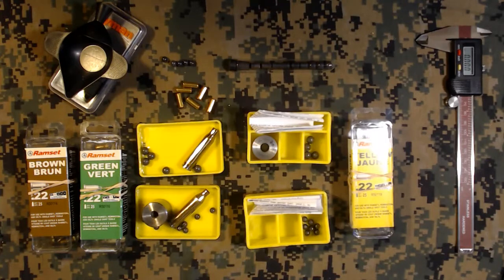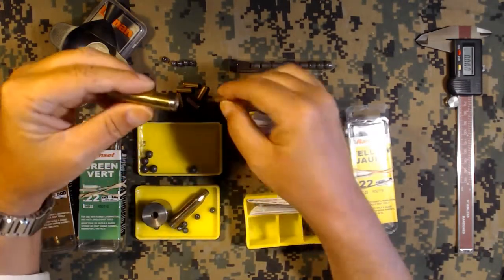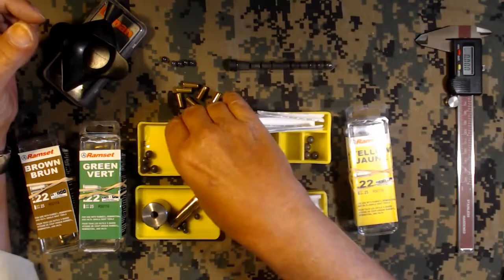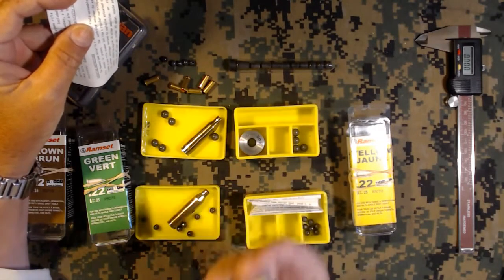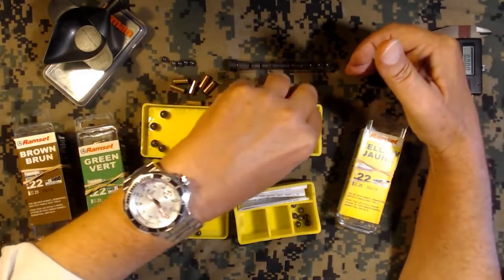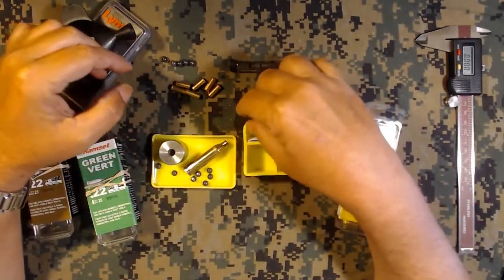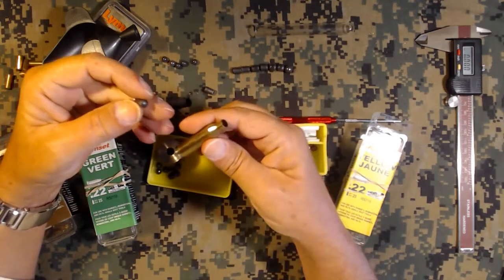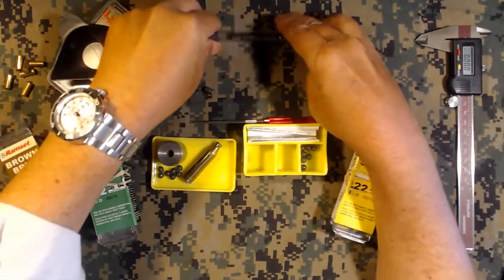Hammond Game Getter, Buckshot Adapter for your Bolt Action Rifle. Small game hunting ammunition.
This is the Hammond Game Getter, Made in Canada. It allows the user to shoot sized buckshot pellets in a regular hunting rifle like a bolt action.

Specifically designed for small game hunting.

Hobbies Hobo

Mike

Page Updated, June, 2022.